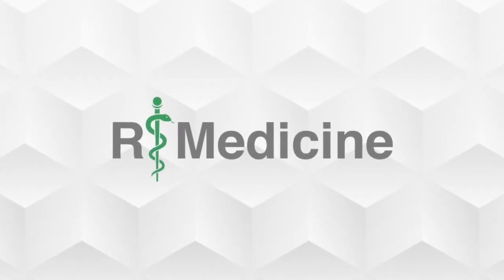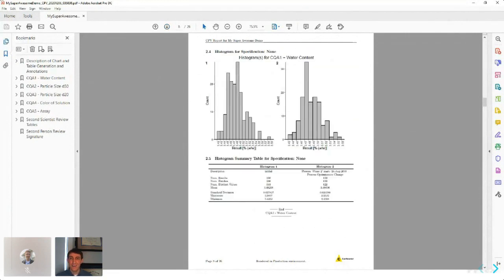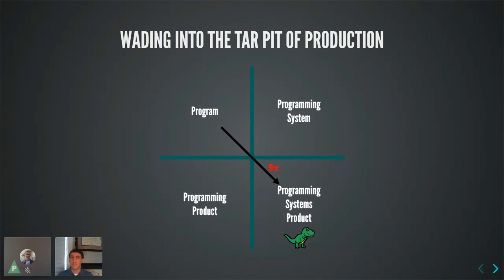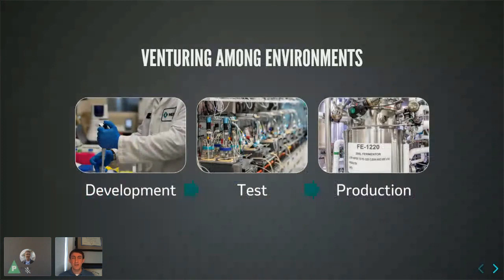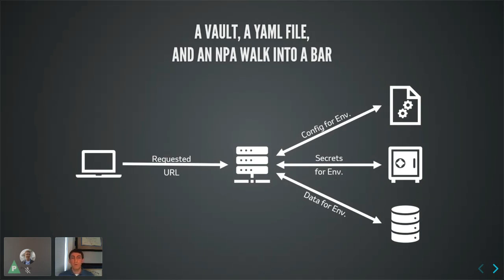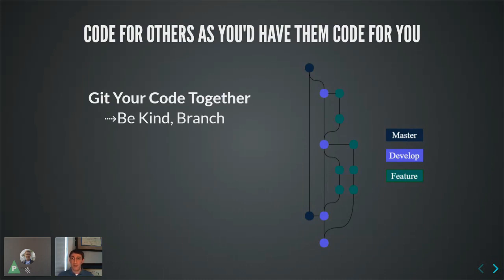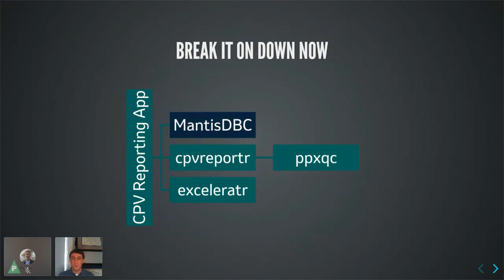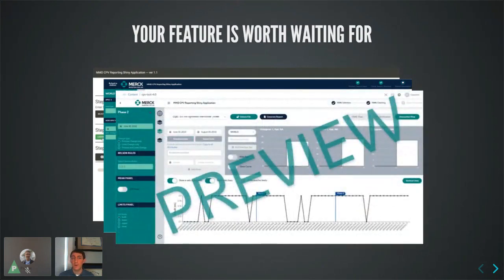Second Server to the Right and Straight On 'til Production: Deploying a GxP Shiny Application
Marcus Adams, Associate Director of Engineering at Merck, presents on Deploying a GxP Shiny App. The group's GxP Shiny application CPV is introduced as well as the goal behind deploying this new app. He explains the struggles of data being out of reach and the need for running reports efficiently and productively. Marcus gives a walk-through of the app, tools the CPV team used in the production process, and mentions the app is to be thought of as a life cycle with continuous improvement.

Main Sections

0:00 Introduction
1:51 GxP Shiny app
4:03 Wading into the tar pit of production
7:00 Venturing among environments
10:52 CPV app team
12:14 Code for others as you’d have them code for you
14:32 Break it on down now
16:06 When you hear app, think lifecycle
17:43 Your feature is worth waiting for
19:32 Closing

More Resources